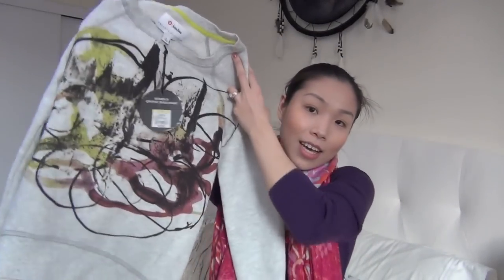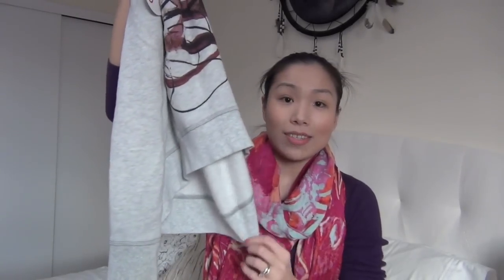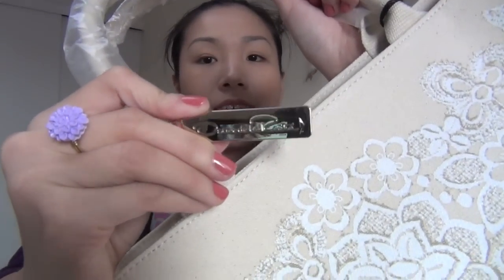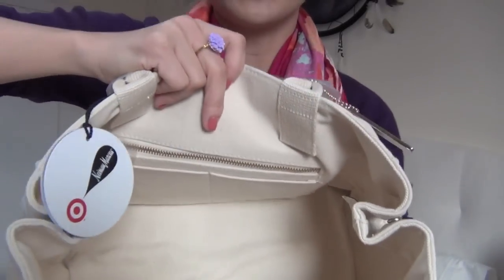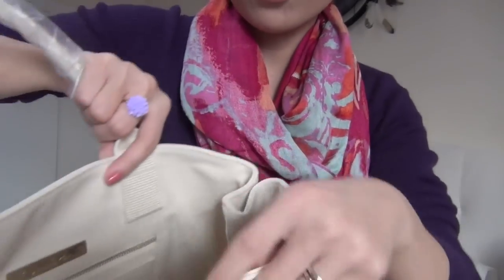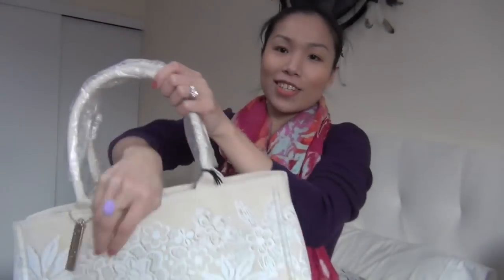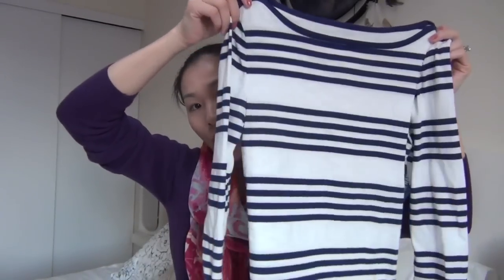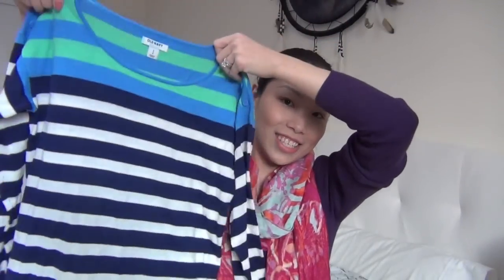Fashion haul: Shoe Mint, Sole Society, Target, Old Navy - Natalie's Creations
Hey guys,
I have a few things I've been ordering/getting in the mail but have not had a chance to open. This afternoon, I just felt like opening them up and sharing them with you guys! Hope you enjoy watching this haul.